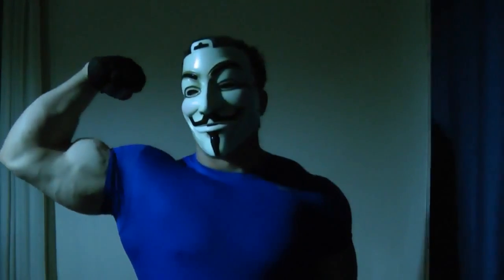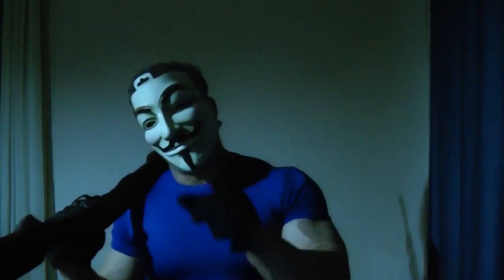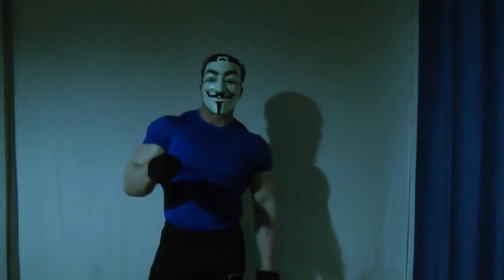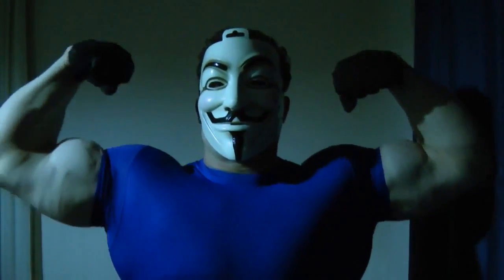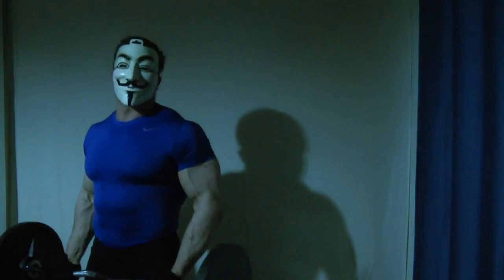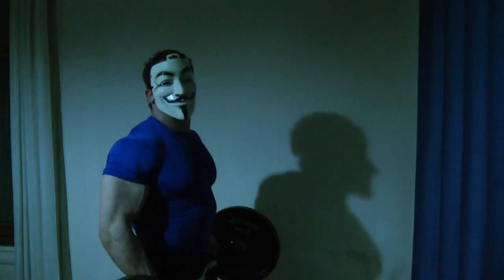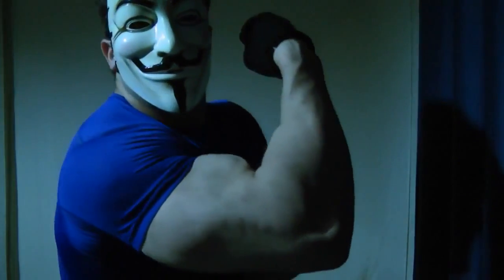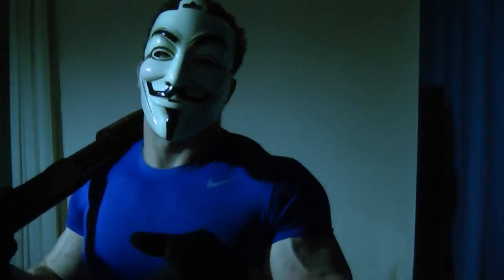Ninja Tyler Training Biceps Workout (Old Video)